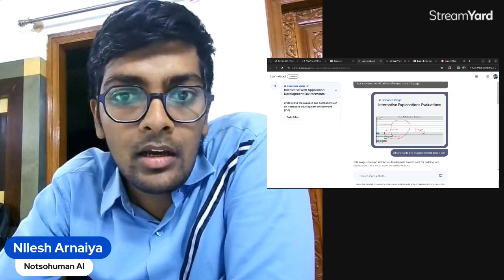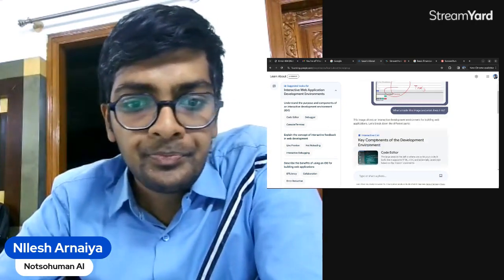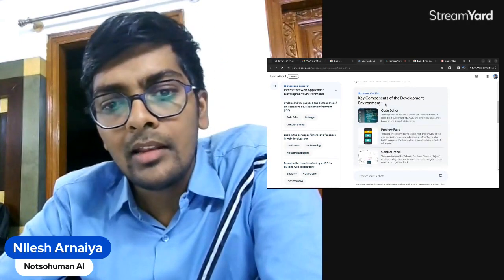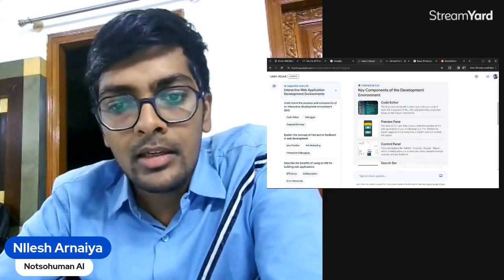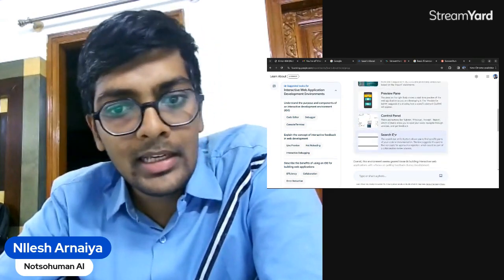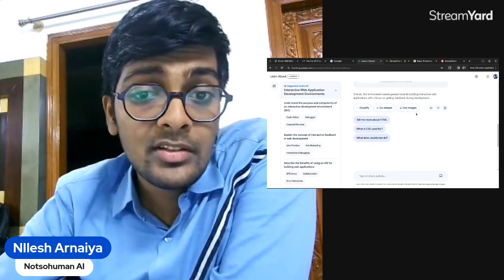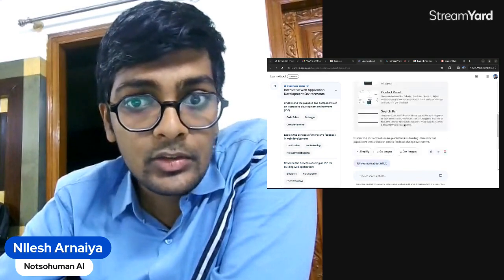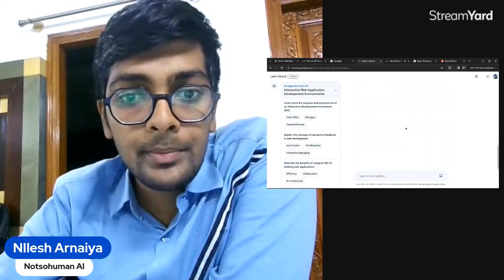Google launches Learn About - a New AI concept learning tool with AI experiments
New AI tool called "Learn about" launched by Google, only in the US currently.